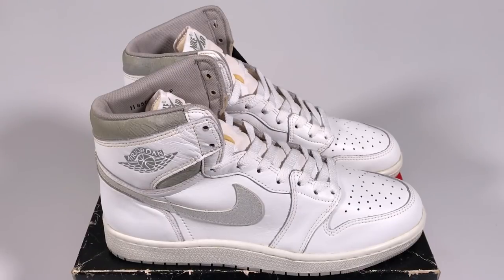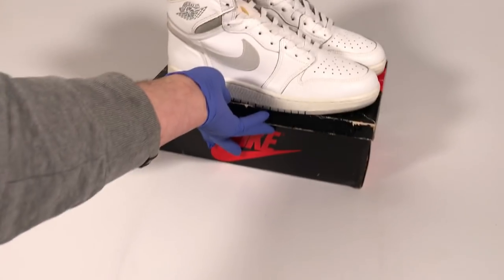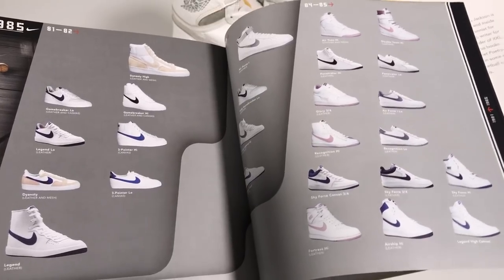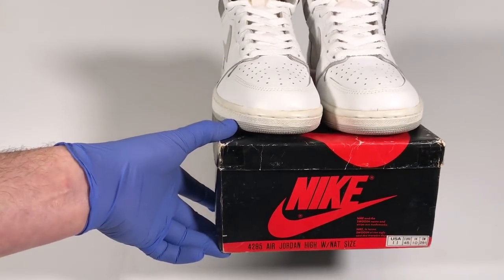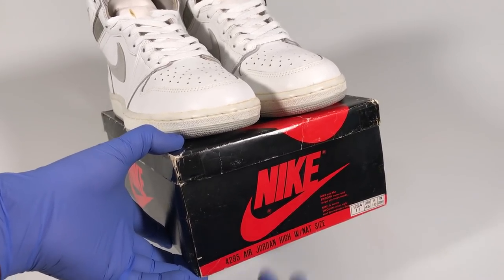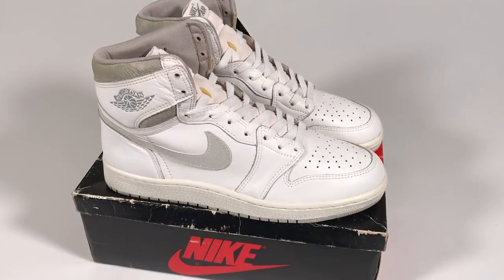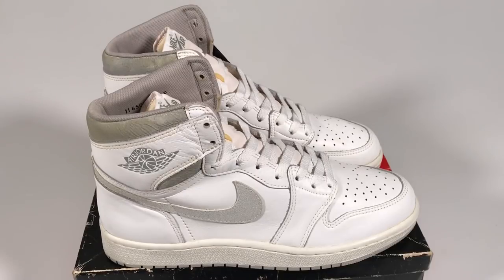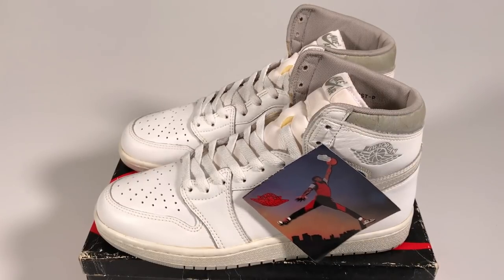White and Natural Grey Vintage Original Nike Air Jordan 1 Highs From 1985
They’re on eBay now! Here’s a link to the auction

Follow @dylanratner and @sunshining7 on Instagram to see complete sets of Original Air Jordan 1s in every single color